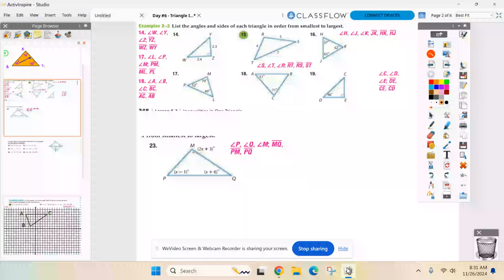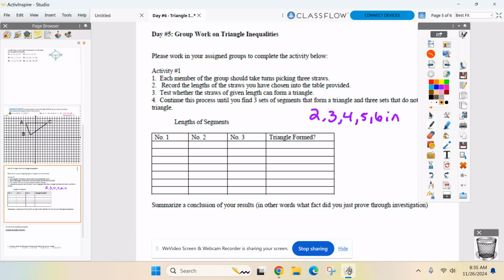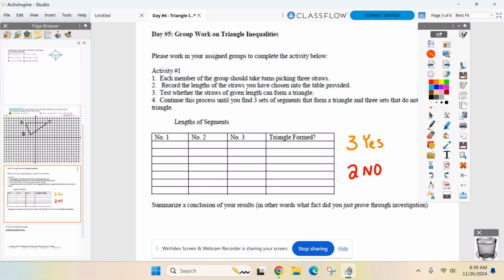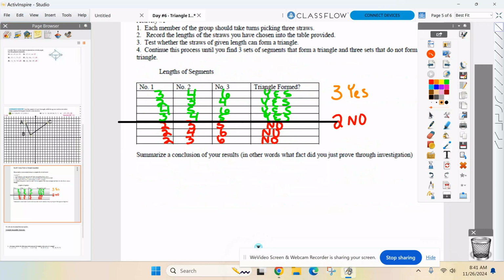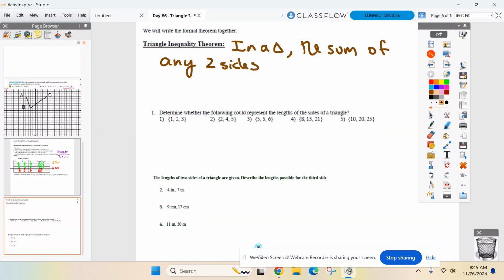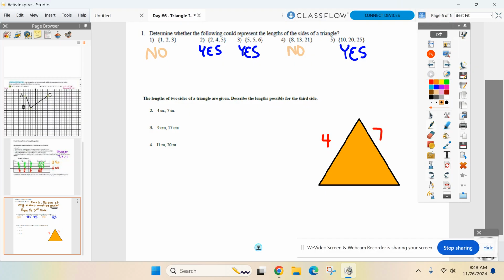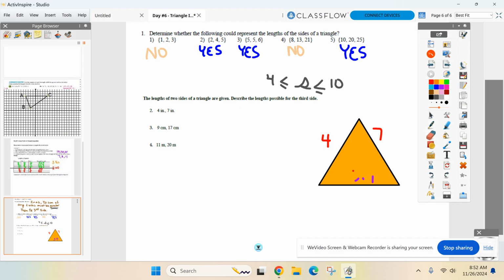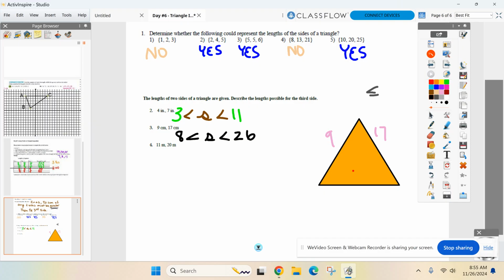Geometry AB Nov 26th - Unit 5 Day 7 - Triangle Inequalities Day #2